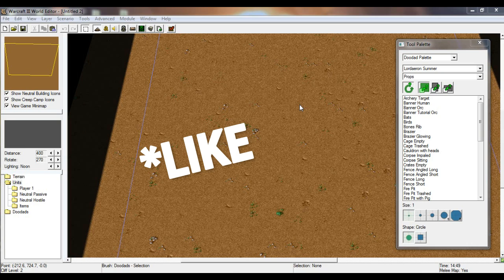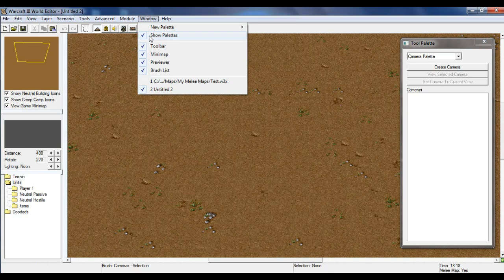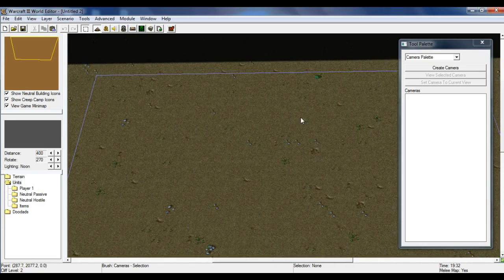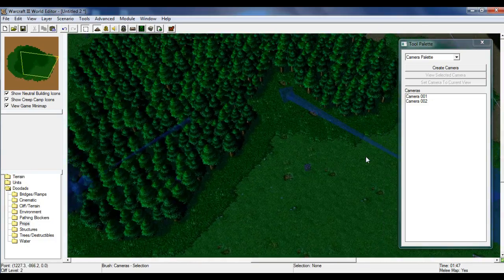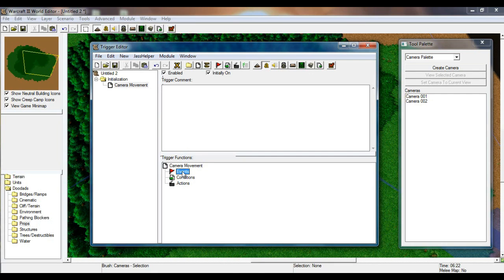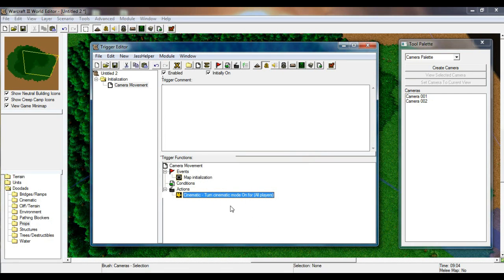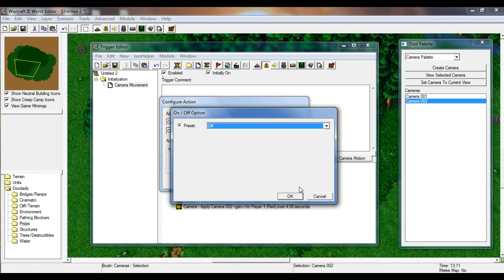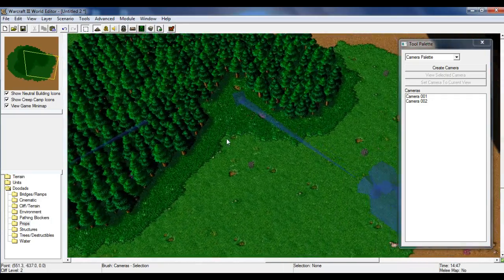How to make a Camera Movement Trigger in Warcraft 3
Welcome back guys to another video in this channel! The first video in 2019, this year I am gonna make sure that I am gonna stay active in uploading videos in youtube.

Don't worry I will be uploading complicated tutorials in the channel soon and stay hyped for that and also new Gameplay's for Beta Test's in new upcoming Custom Campaign's in Warcraft 3.